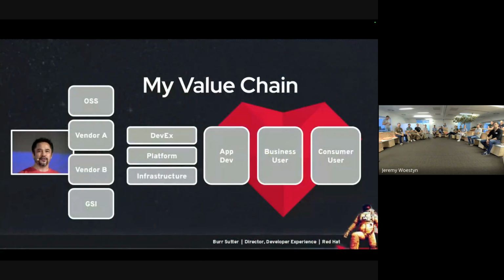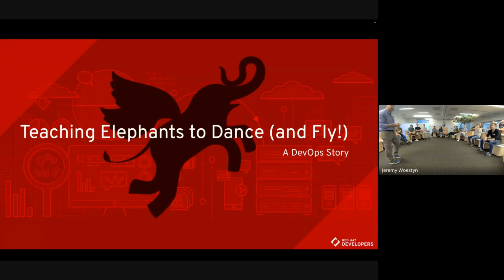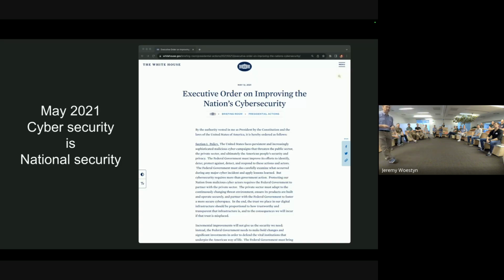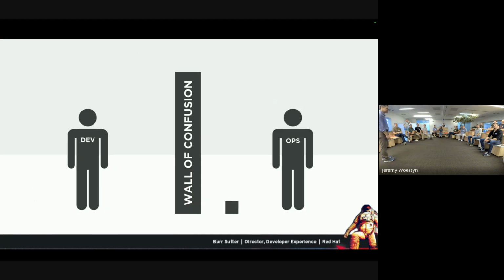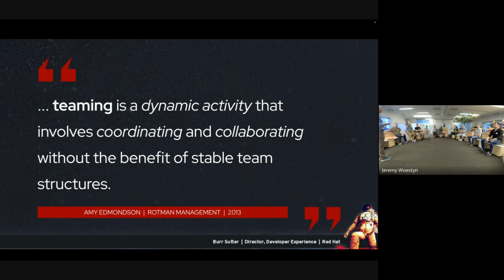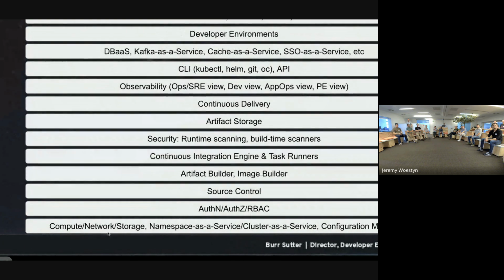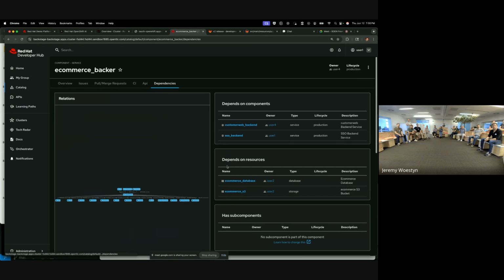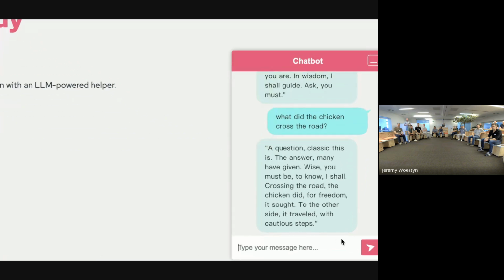BDEN - 12-June-2025 - Burr Sutter - Love Triangle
In this session, we will have some fun exploring love triangles as a common narrative device in theater, literature, and film but applying it to the much more interesting world of enterprise IT, where all the action is really happening now that we are digitally transformed. We will be live demonstrating and hacking with some very fun capabilities covering Internal Developer Platforms leveraging Backstage, Kubernetes and CNCF ecosystem and perhaps see if there is a nirvana where Dev, Sec and Ops can live happily ever after.